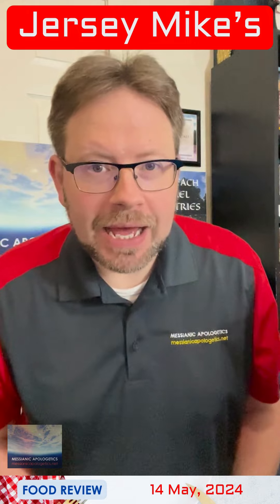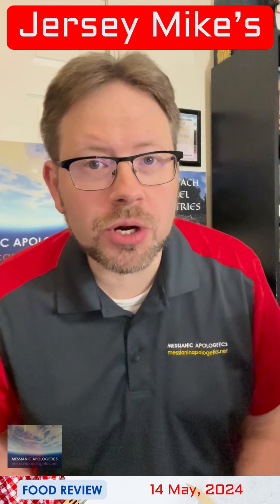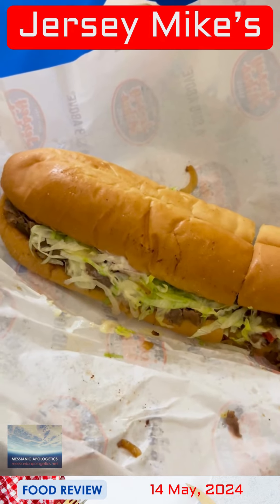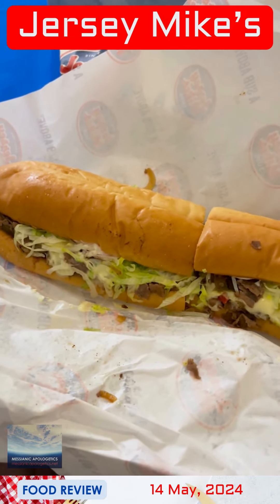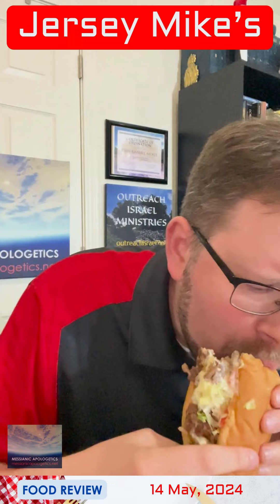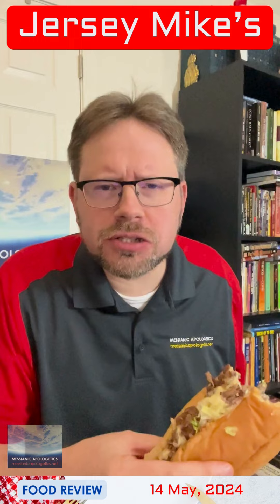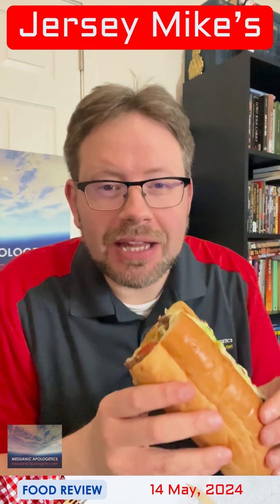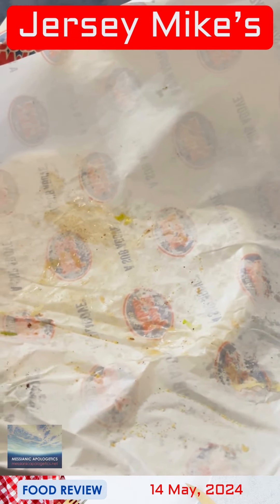Jersey Mike’s - Food Reviews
14 May, 2024